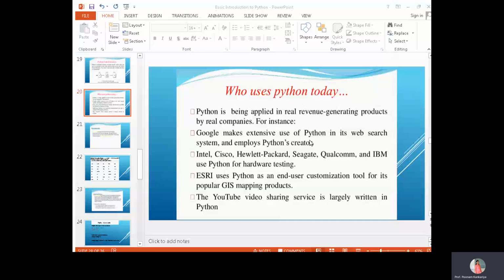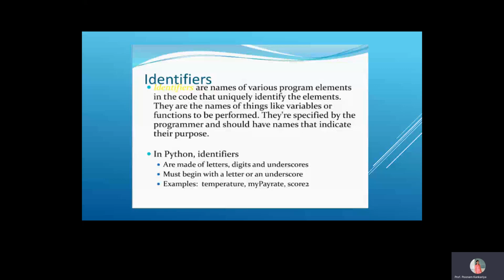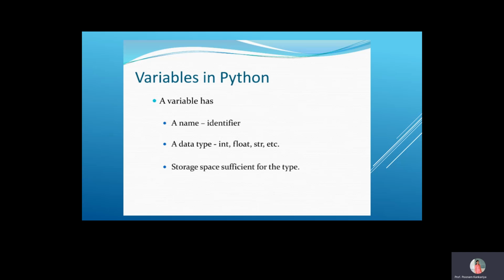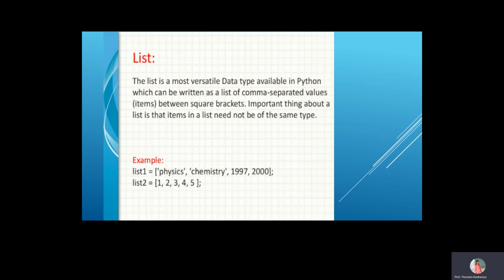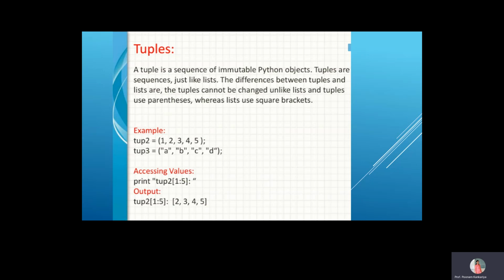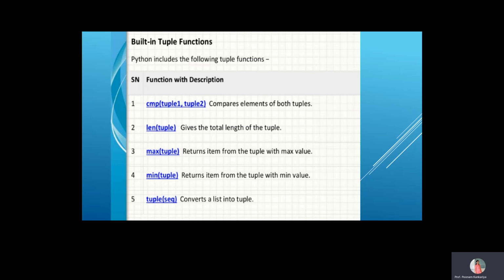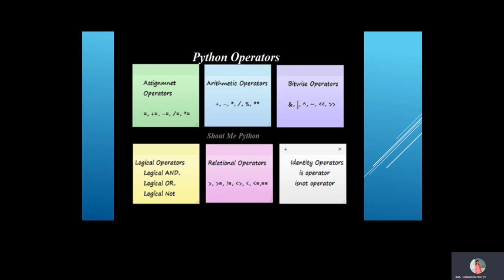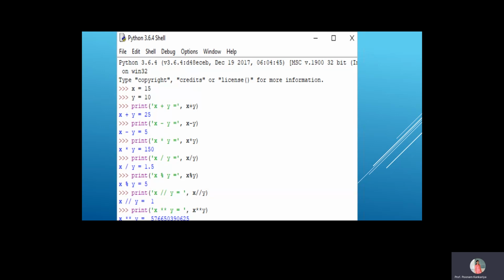B.Sc. Computer Science Lecture - 8 on the Topic Python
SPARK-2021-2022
Lecture Delivered by Prof Poonam Kankariya